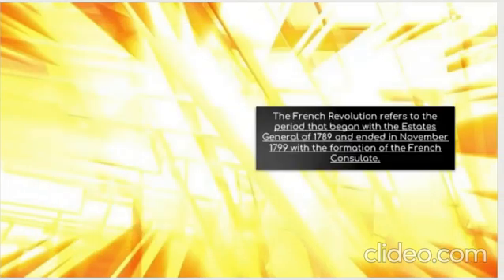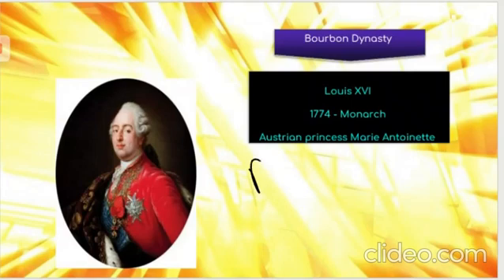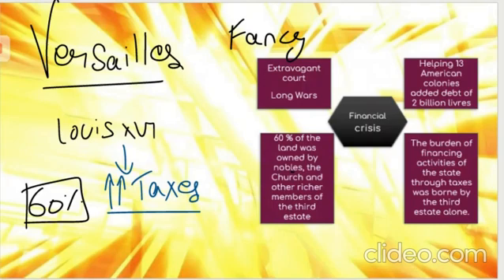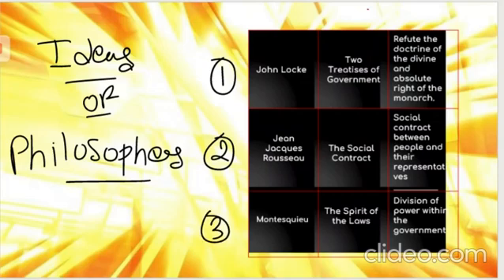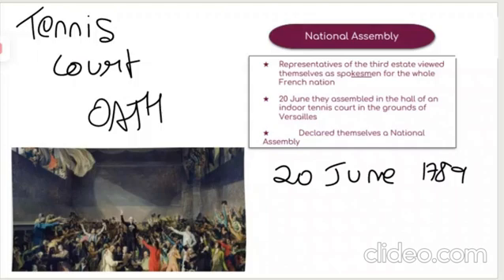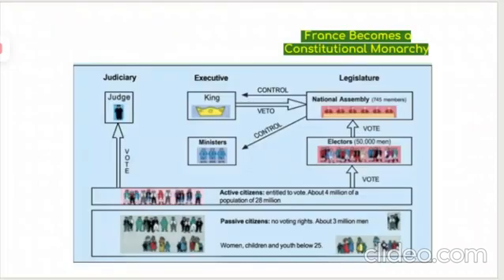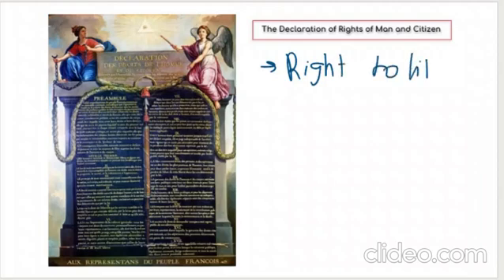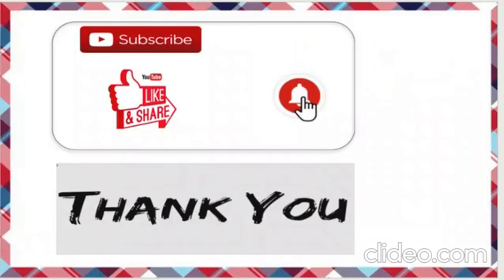The French Revolution | Grade 9 History | Session 1 | French Society and outbreak of Revolution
Hi Students, welcome to Tuition Masters where you get to study maths, science and social studies topics along with questions in short videos.